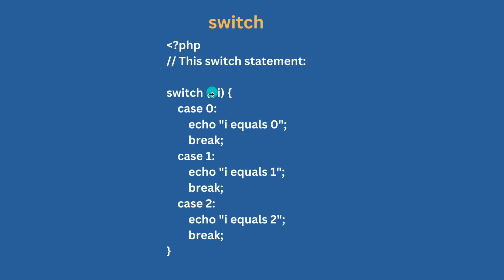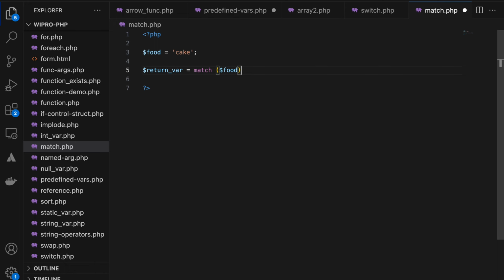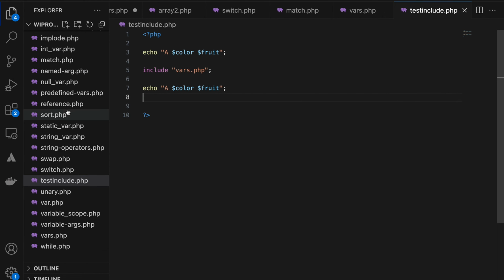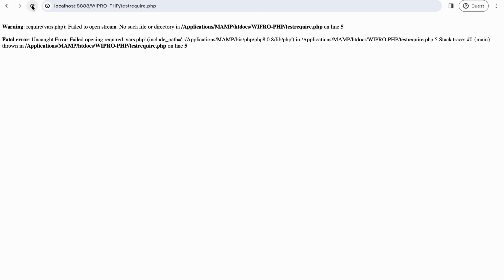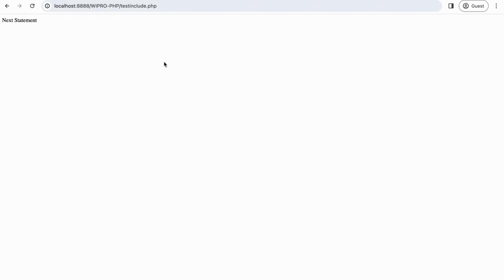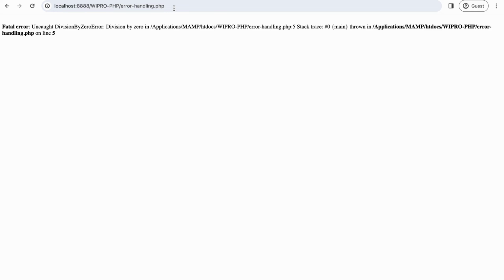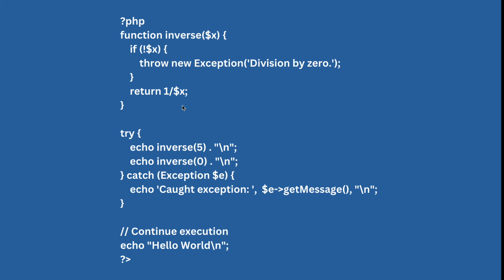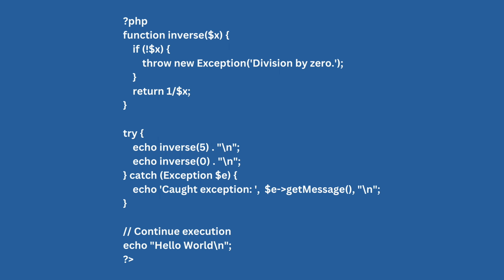Part 10 | PHP Switch | Include | Require | include_once | Exception Handling in PHP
In this video, we have covered:
- Switch Statement
- Match
- Include
- Require
- Include_once
- Require_once
- Exception Handling